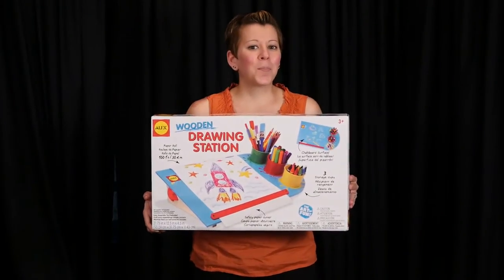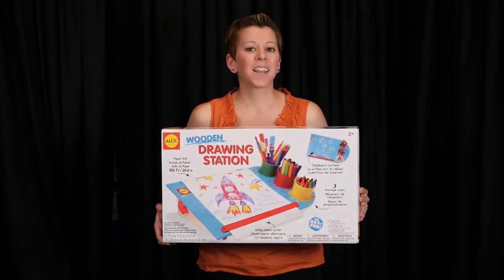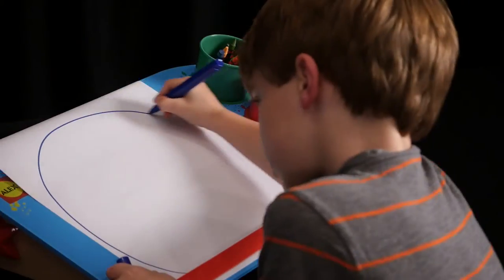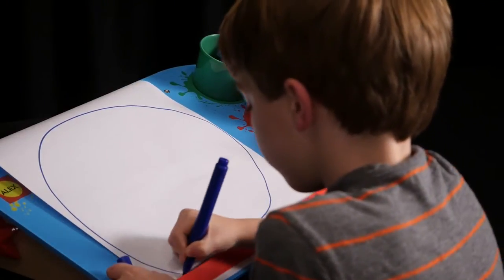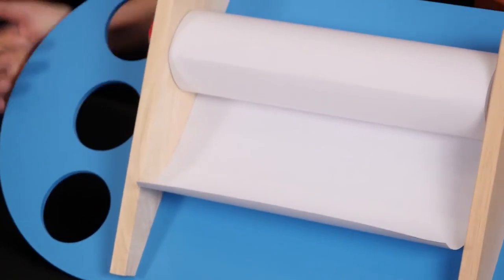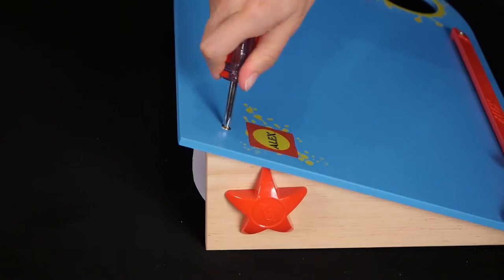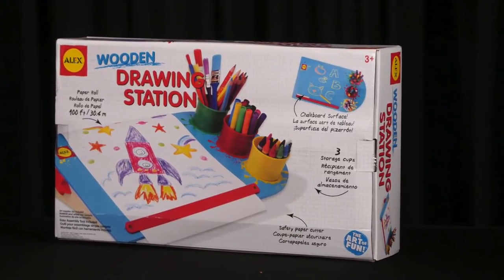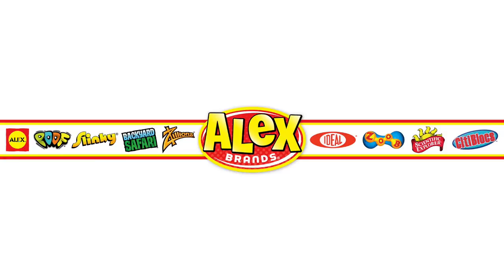ALEX Toys Wooden Drawing Station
Draw and create all day with the Alex Toys Wooden Drawing Station.